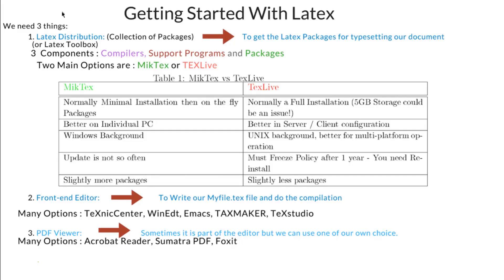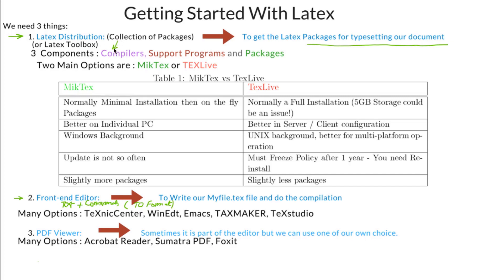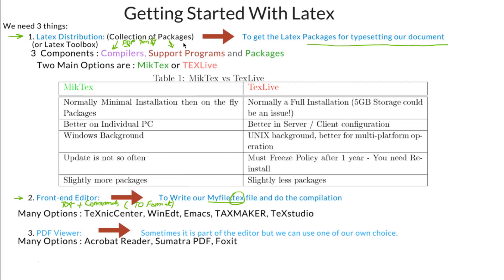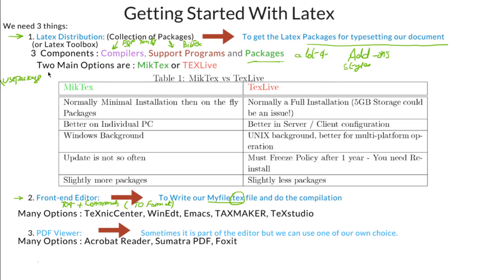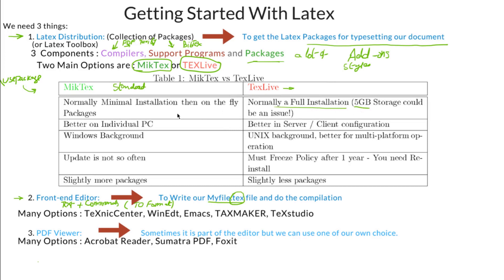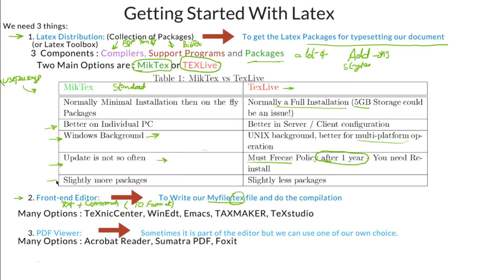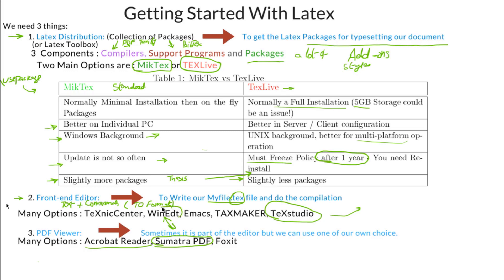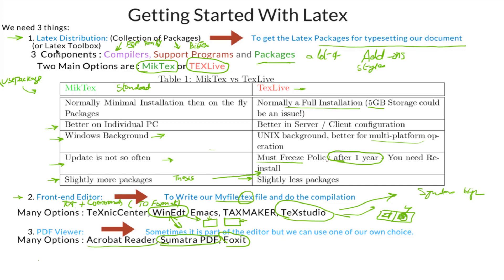Getting Started With Latex : For High Quality Documents [Latex Tutorial]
This video is a free preview video from one of my courses.